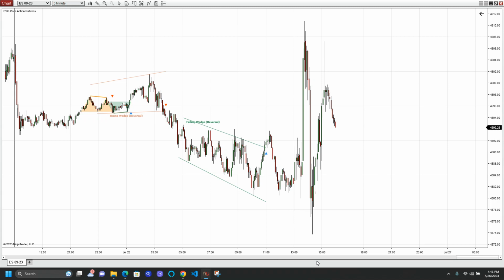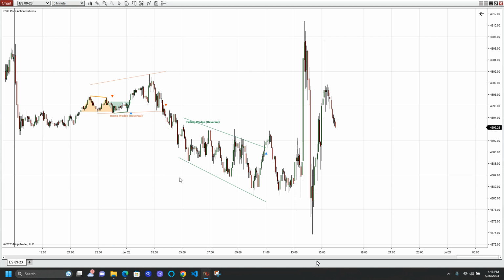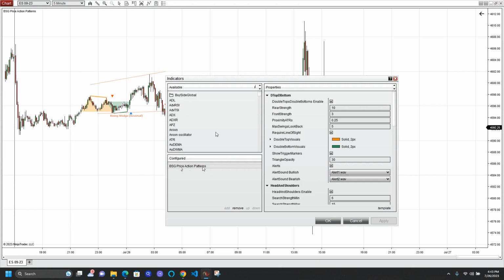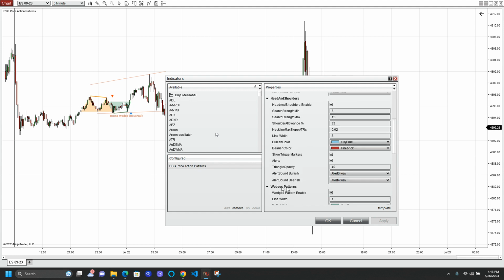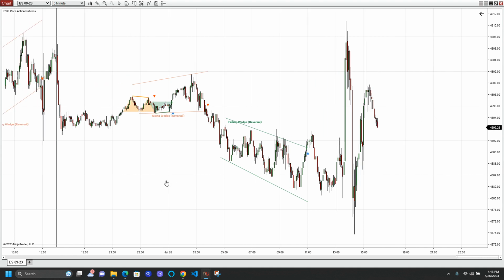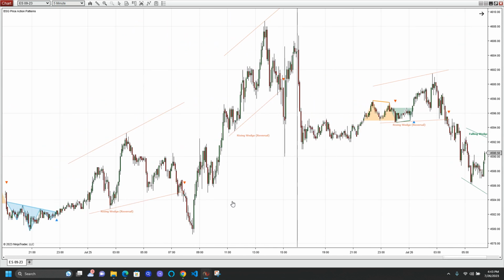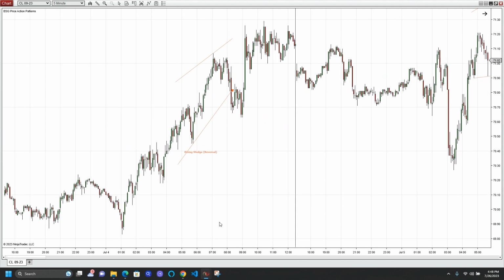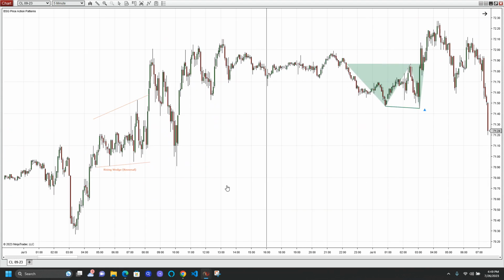Should You Trade All The Price Action Chart Patterns?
There are so many chart patterns. Head & Shoulders, Double Top & Double Bottom, Wedges, ...
When it comes to Price action patterns, most make the same mistake.
Watch this video and learn how to trade the Chart Patterns effectively.

This video uses BuySide Global's Price Action Pattern Indicator to auto-detect the Chart pattern.